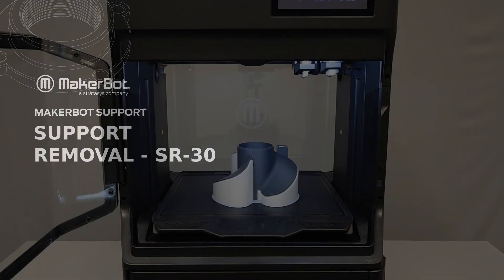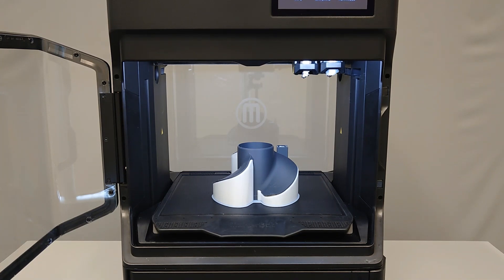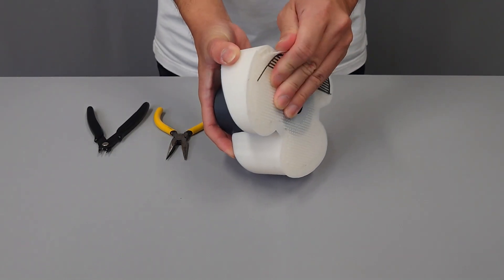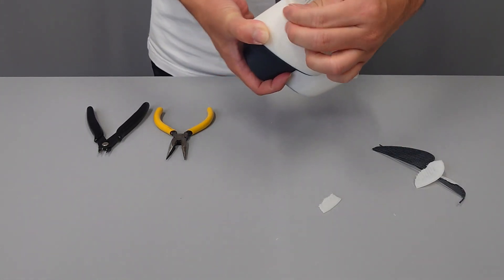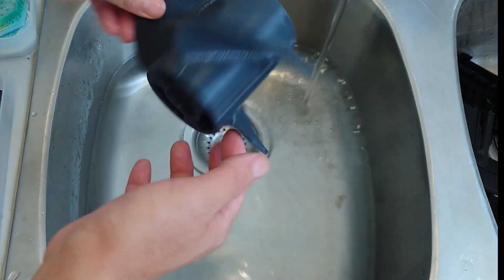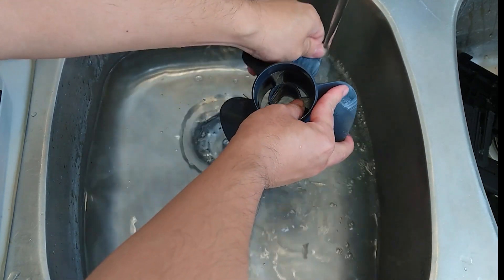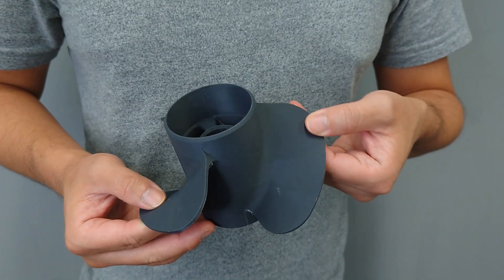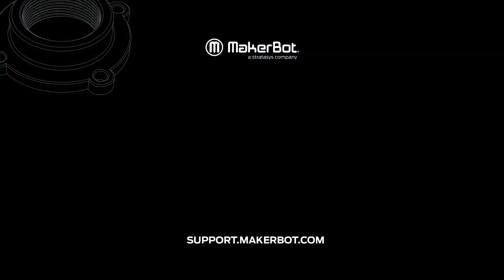METHOD Series Quick Tips | Removing SR-30 Supports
How to remove SR-30 supports from your METHOD series prints.